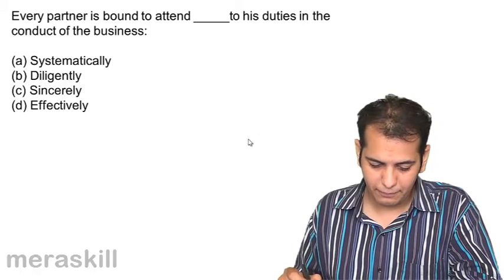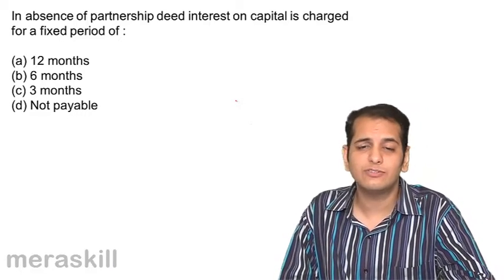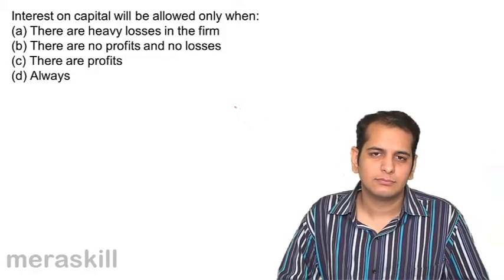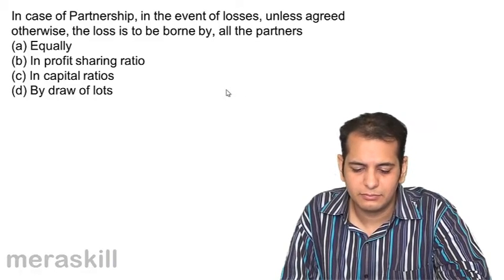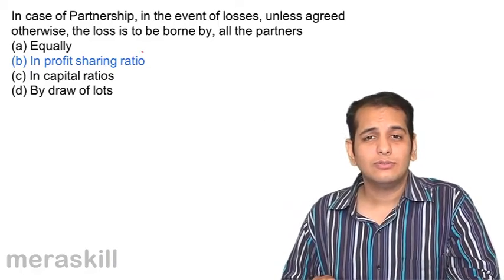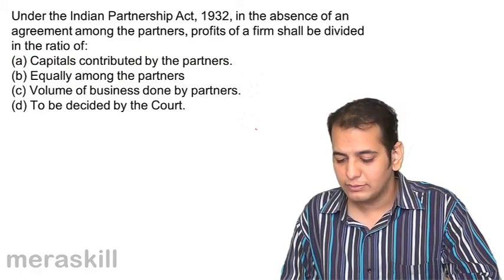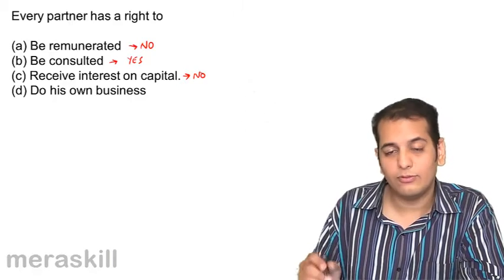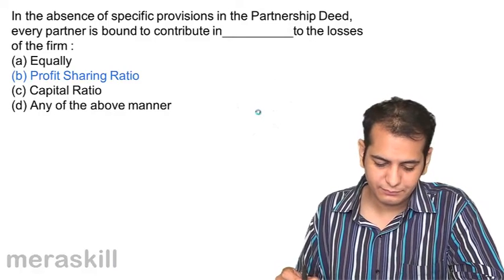Questions and Answers | Relationship of Partners | CA CPT | CS & CMA Foundation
Quiz on Mutual Right & Duties, Learn Relationship of Partners. What are Mutual Rights & Duties? What are Authority of Partners & Reconstitution of Firm.

photo
MeraSkill